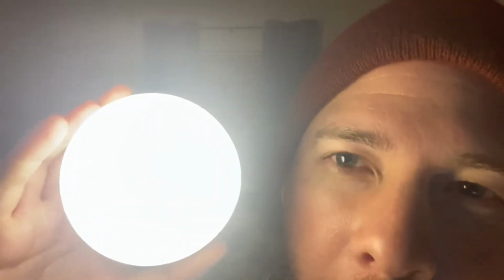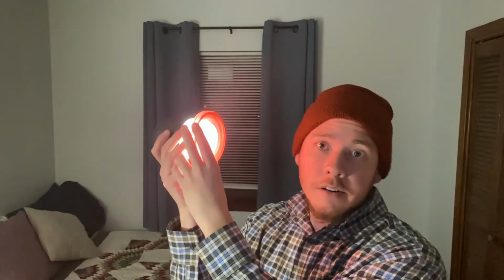December 6, 2020